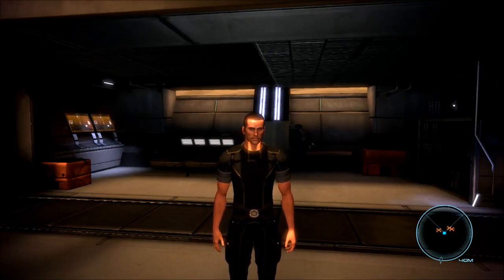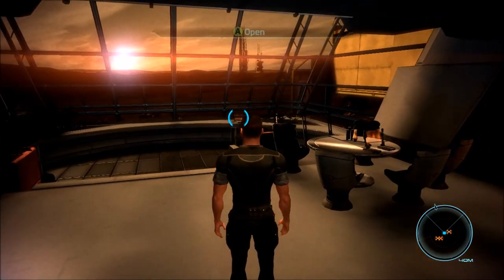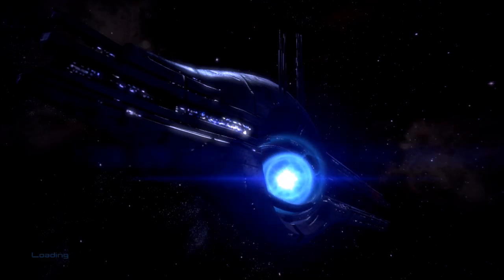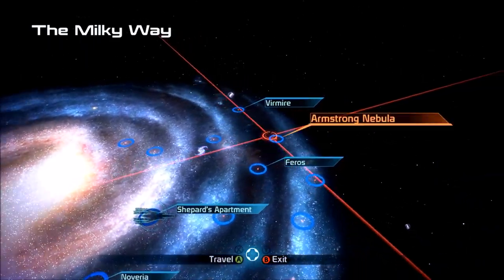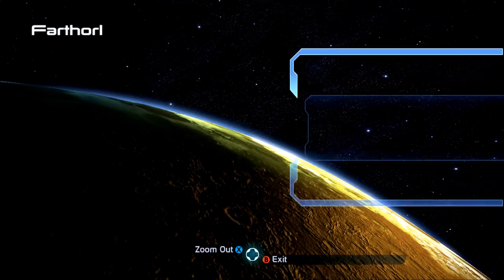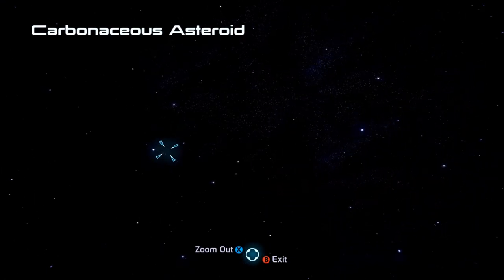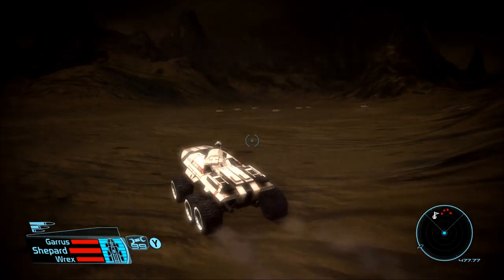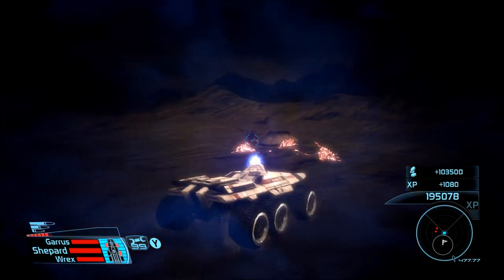Mass Effect Paragon Playthrough: Part 20 - Listening Post Theta, Depot Sigma and Feros (Side Quests)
In this video we destroy some more Rachni as we discover their infestation was not limited to a single planet and we make our way towards Feros where things aren't as they seem...

If you enjoyed this video and would like to continue to support this channel be sure to leave a like or a comment is always appreciated as it helps me know what type of content you enjoy watching!